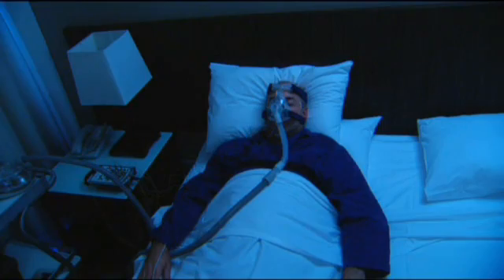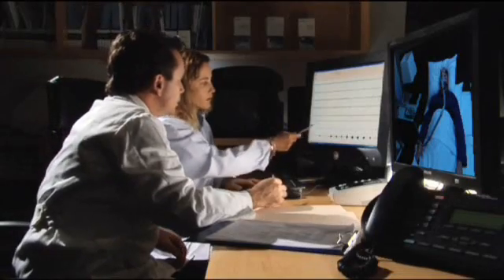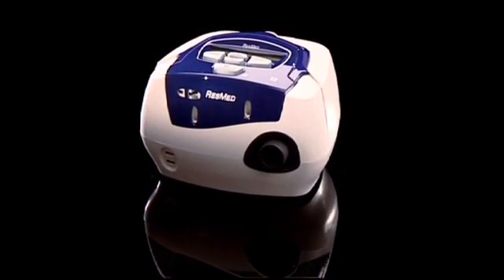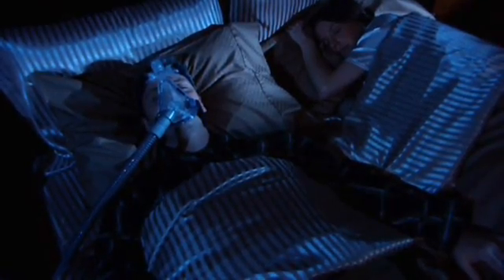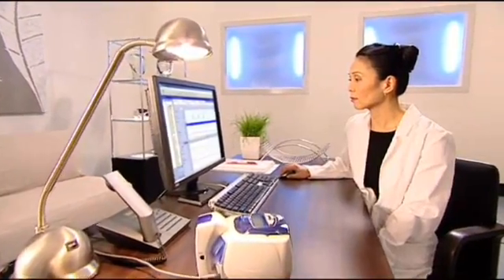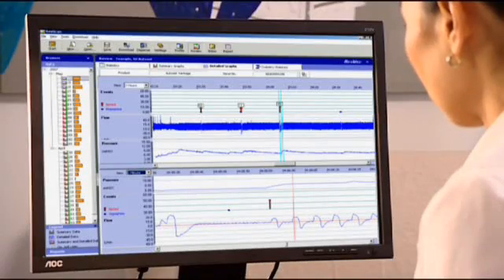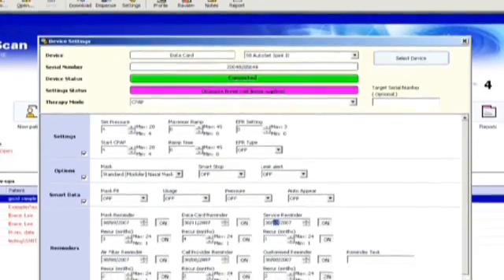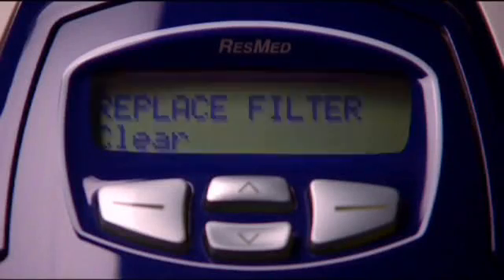ResMed S8 Series II: Patient Management Data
The three data options in ResMed's S8 Series II CPAP machines enable you to record and easily access a patient's sleep data to help obtain optimal sleep therapy.